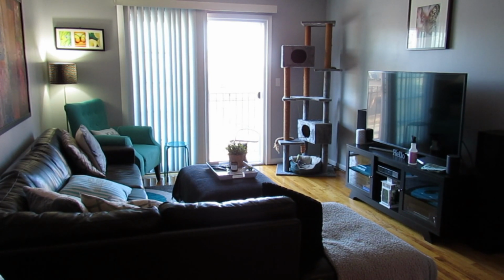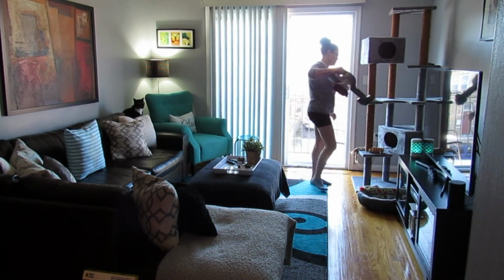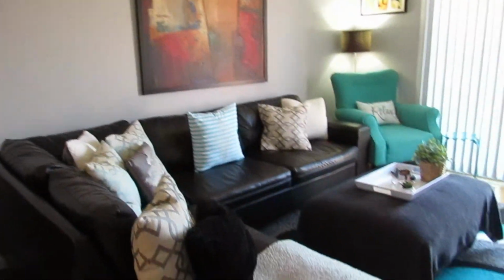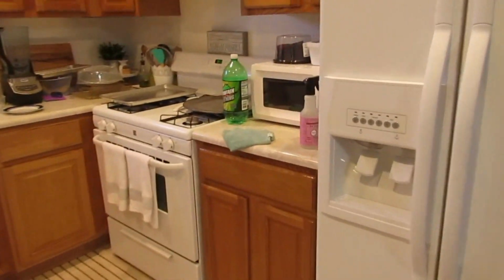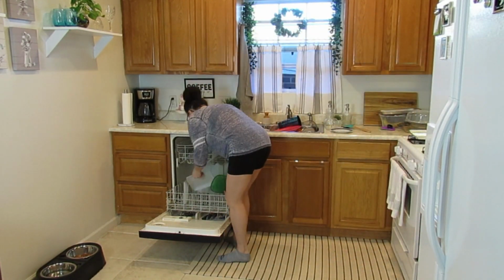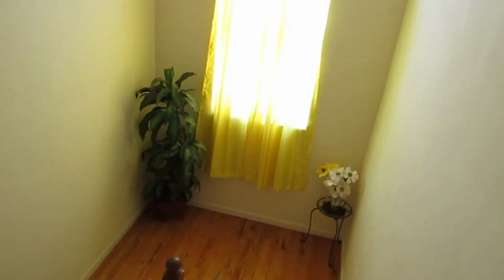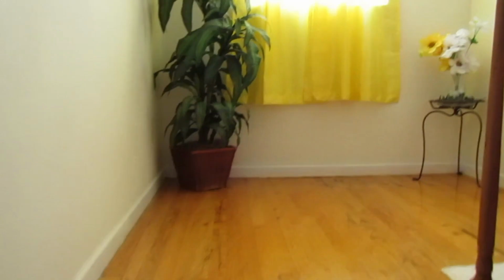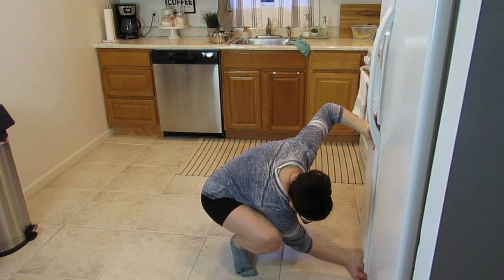CLEAN WITH ME//RELAXING CLEANING MOTIVATION//HILDA EVERETTE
HEY GUYS! CLEAN WITH ME//RELAXING CLEANING MOTIVATION//HILDA EVERETTE